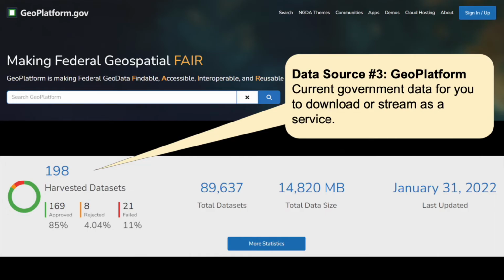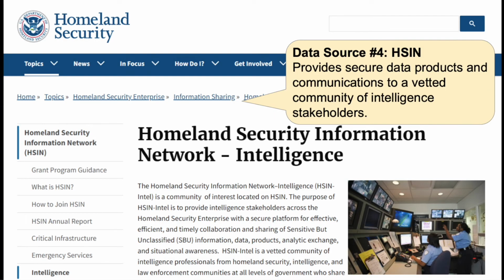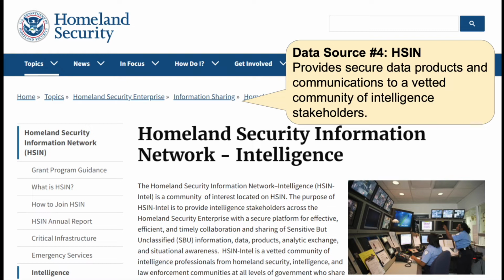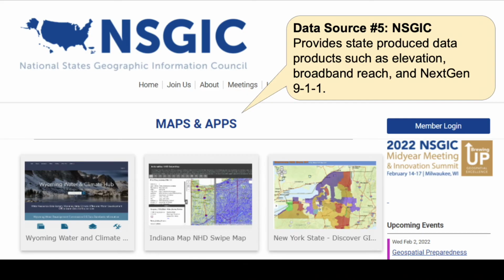6 Essential geospatial data sources that every engineer uses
David Foster and Andres Abeyta talk about the 6 key GIS data sources and repositories that engineers must have at their fingertips.  Engineers are called into action for hazard mitigation and disaster response.  They use geospatial tools and data to quickly gain a situational understanding in order to deploy supplies, equipment, and security in unstable situations.  Knowing your data sources ahead of time can be the preparation needed to make you instantly productive when you are deployed in an operation where chaos is a given.  David Foster will list and describe the key data sources as he tries to help inform military engineers ahead of future disasters.